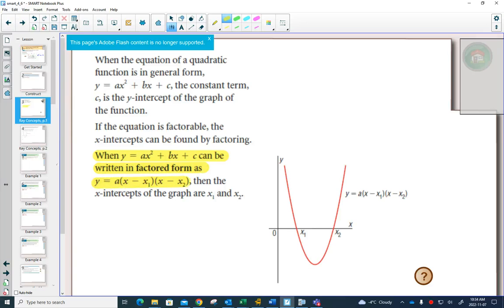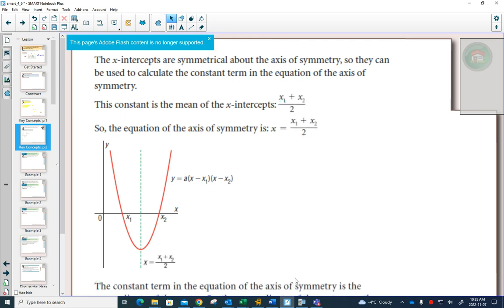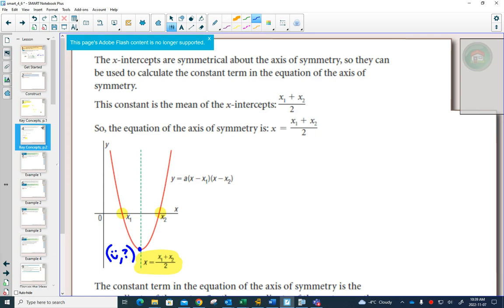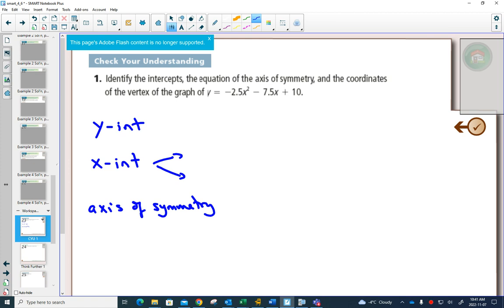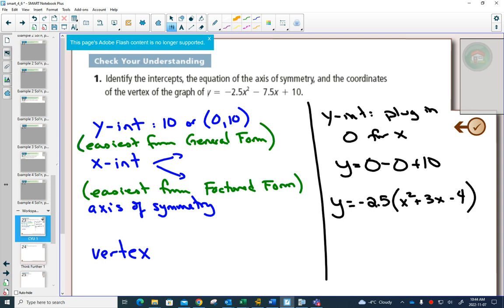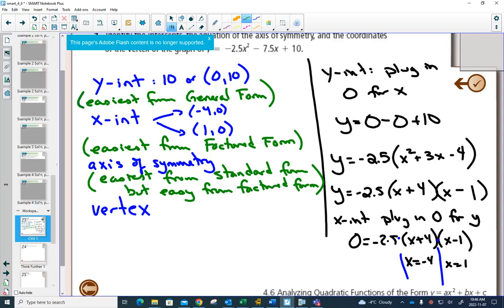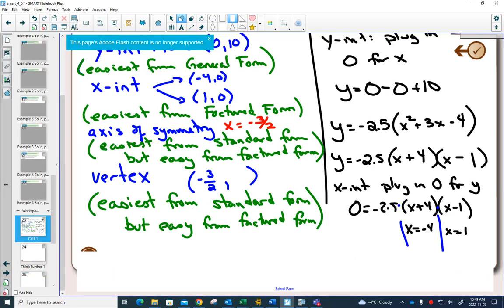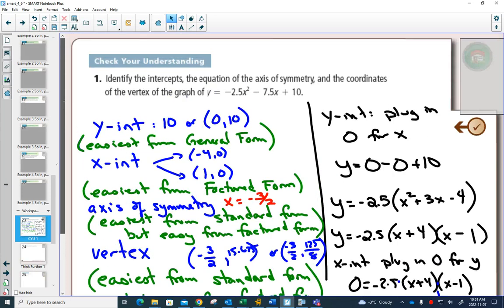30SP 4 6 Example 1